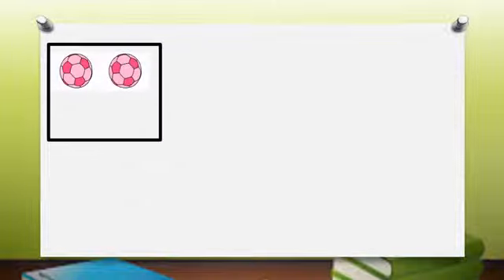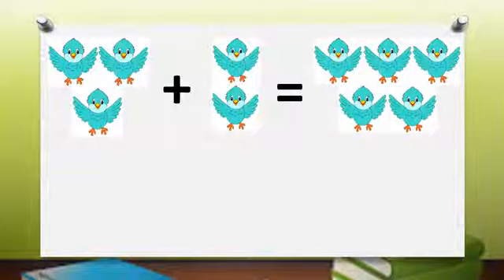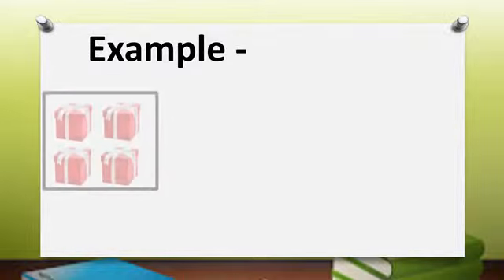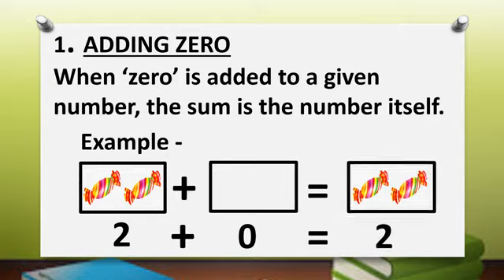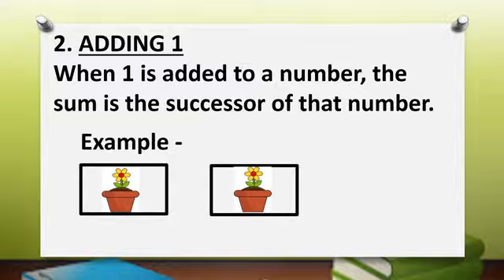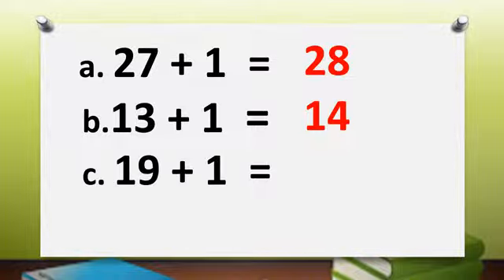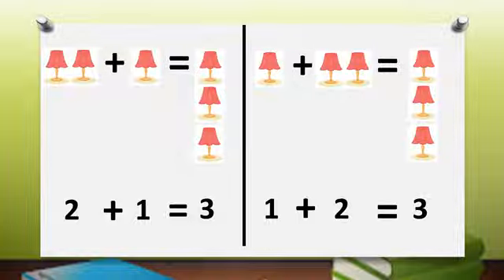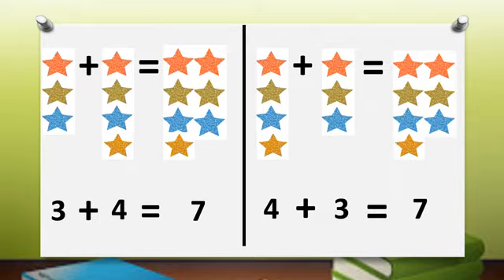Addition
Students will learn about addition and its properties